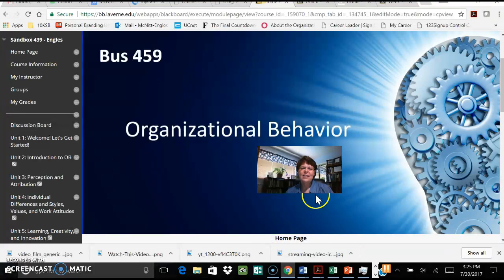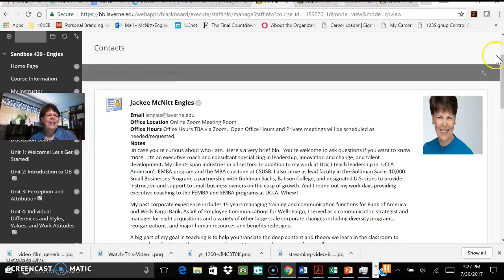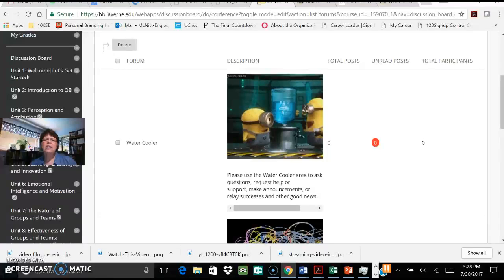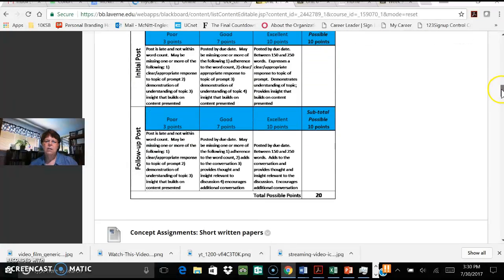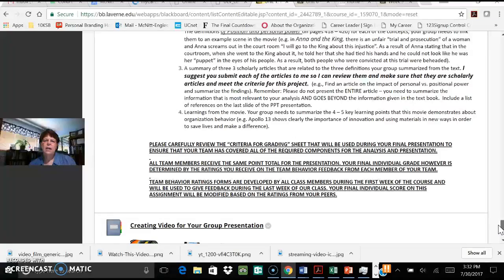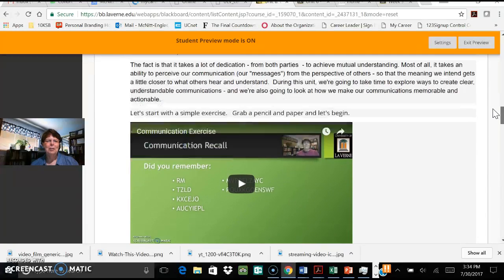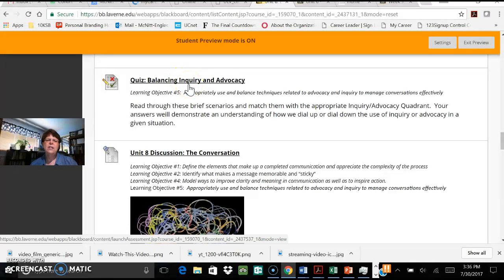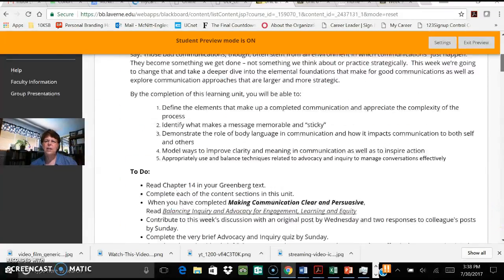Cafe Certification Video